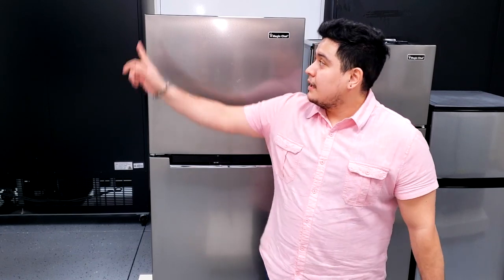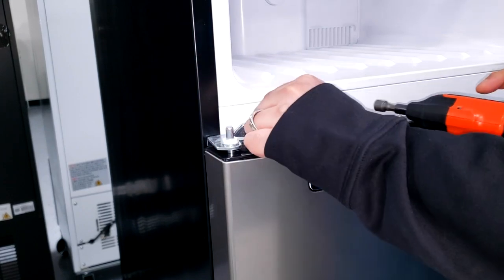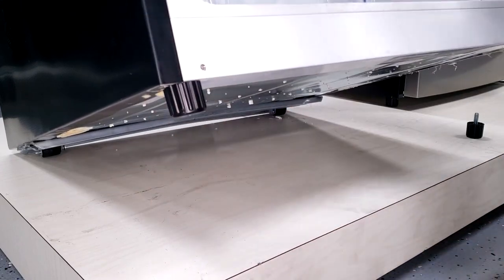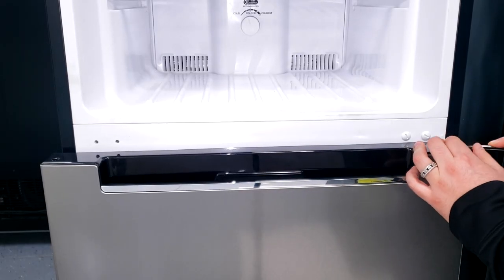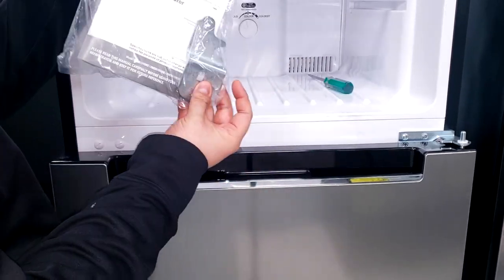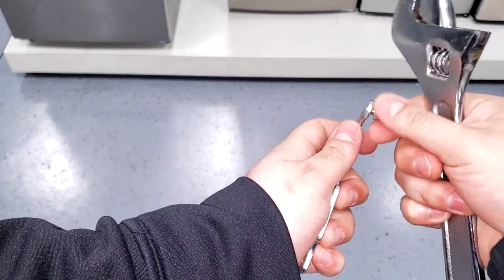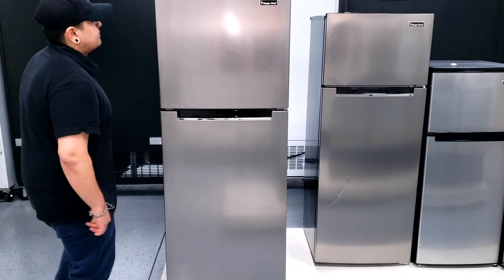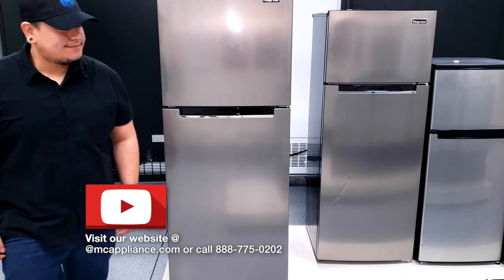Magic Chef Refrigerator HMDR1000 Door & Hinge Reversal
This video will provide step-by-step instructions for reversing the door and top hinge on your Magic Chef HMDR1000 series refrigerator.